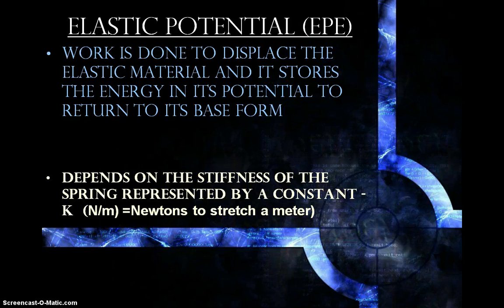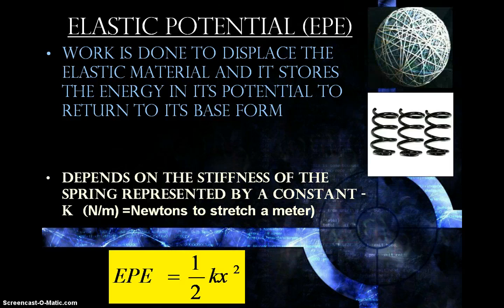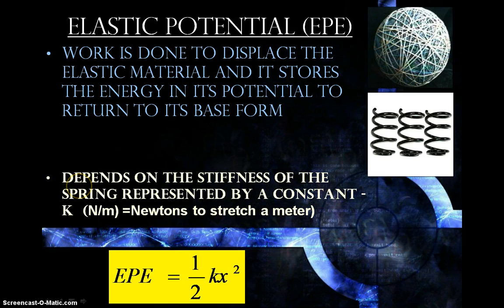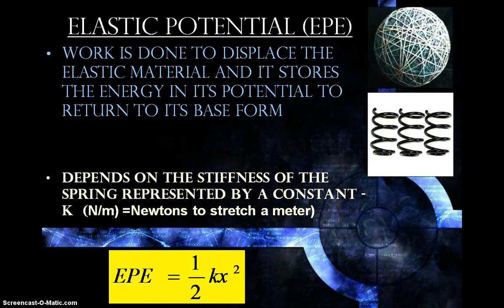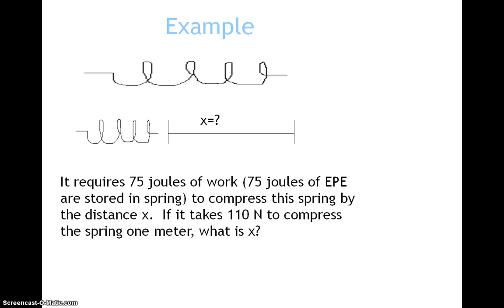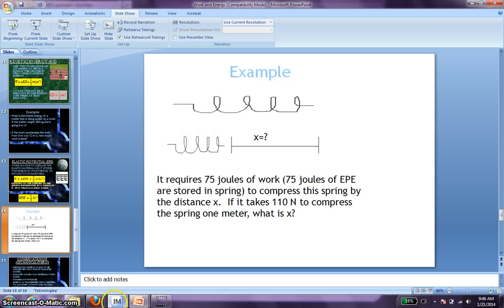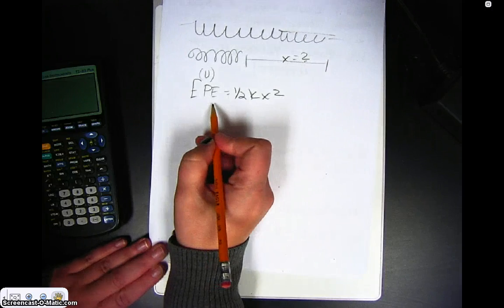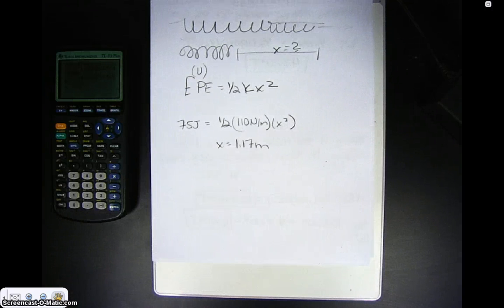Honors Physics Video 5.4 Mechanical Energy Elastic Potential Energy